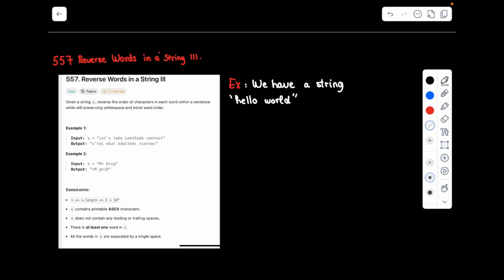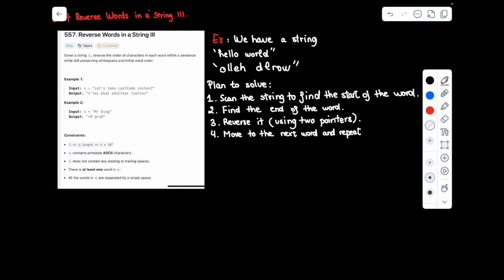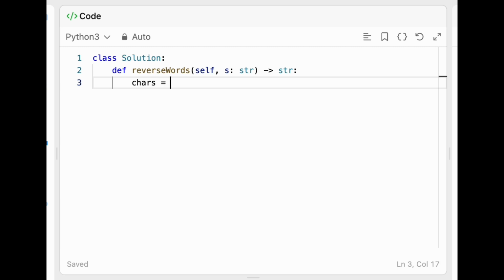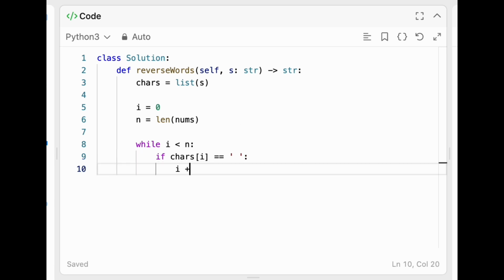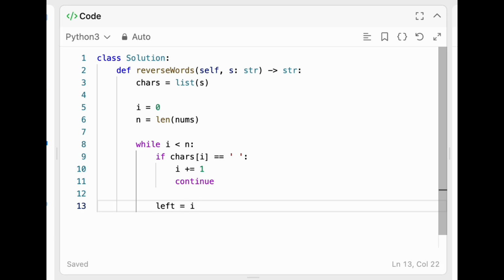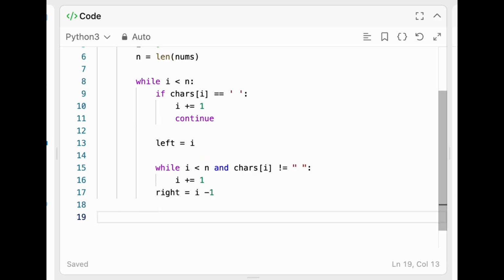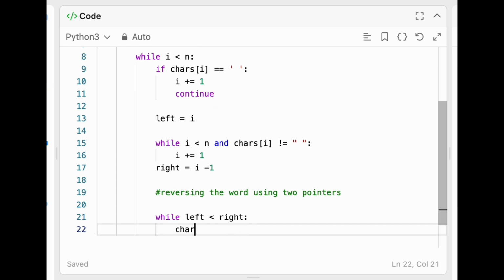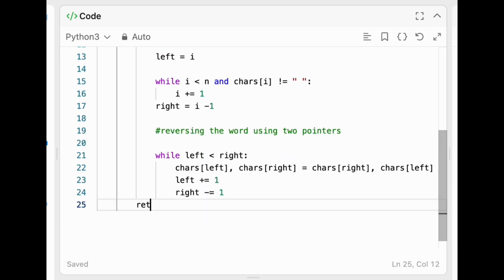Leetcode - 557 Reverse Words in a String III Explained